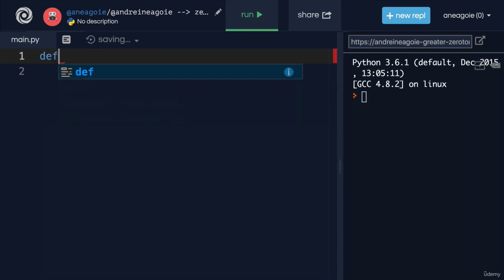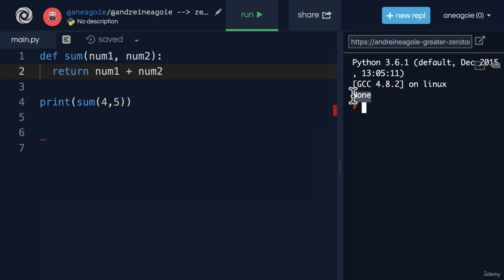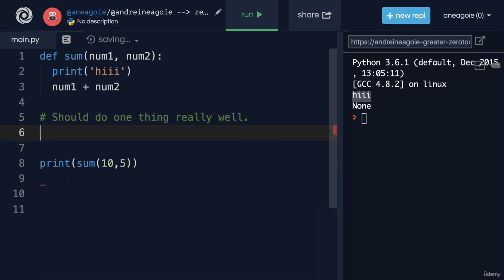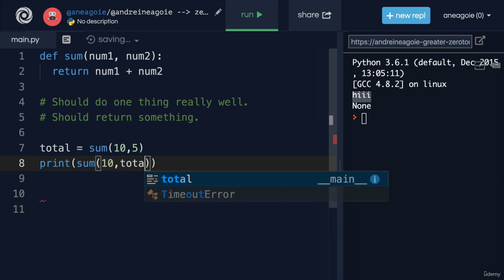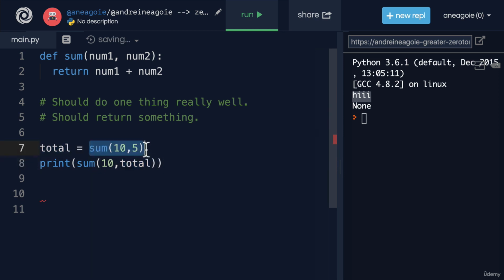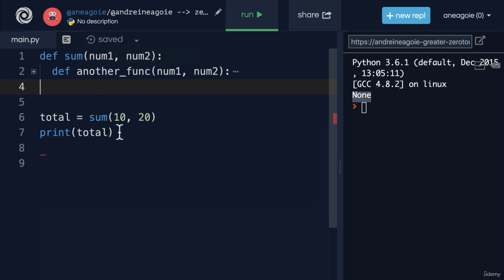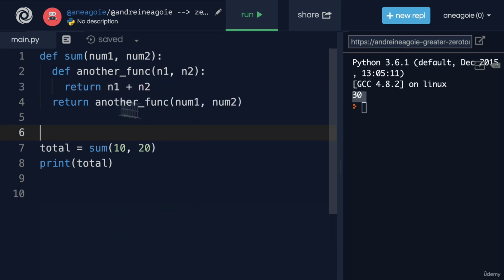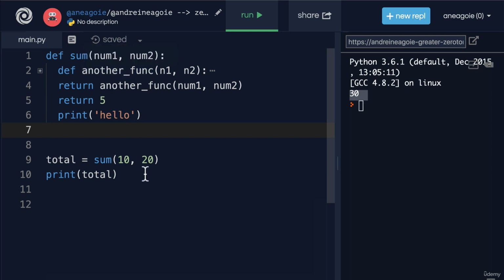*New* Python Full Course 2023 - Return in Python 2023